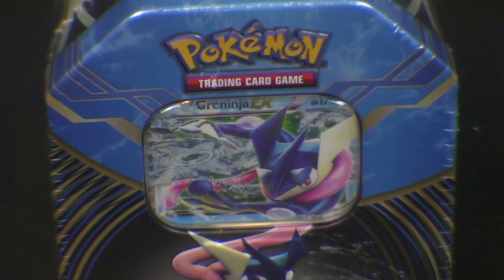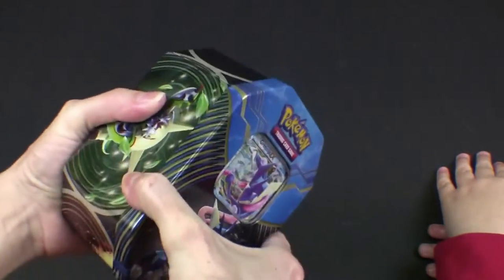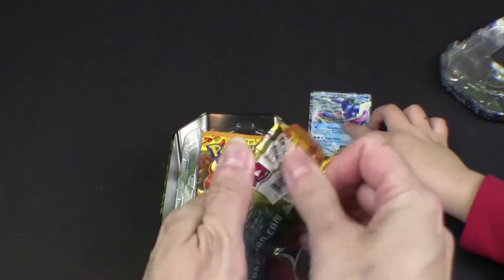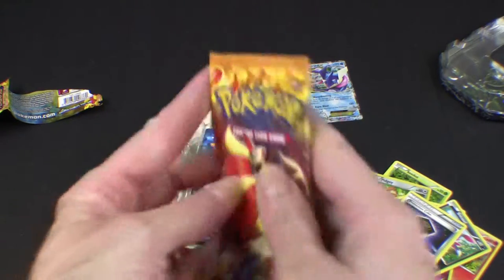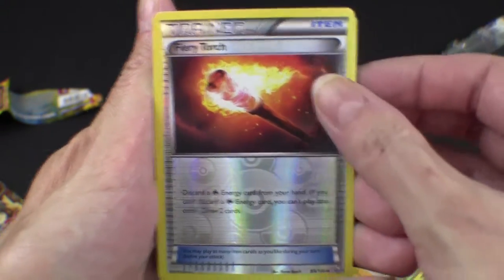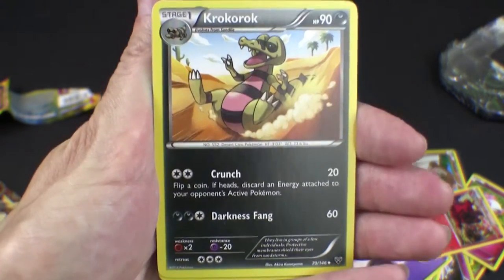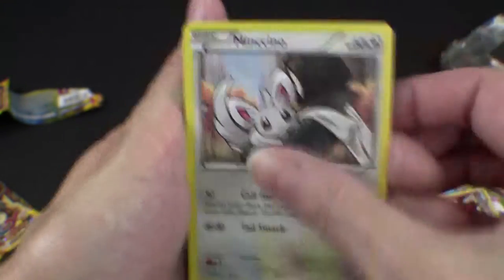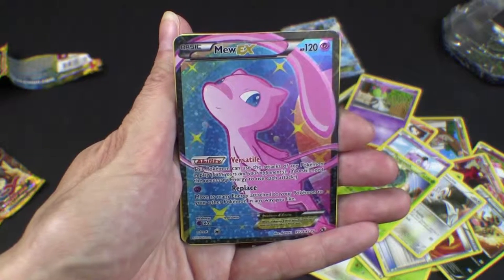Pokémon Greninja EX Trading Card Game Collectors Tin Box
We open a really cool Pokémon Greninja EX Trading Card Game Collectors Tin Box!